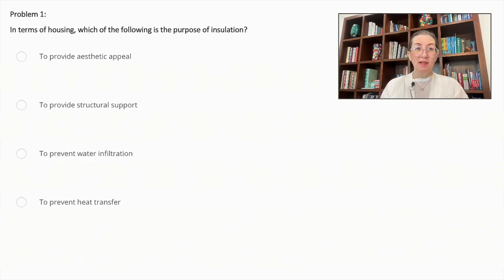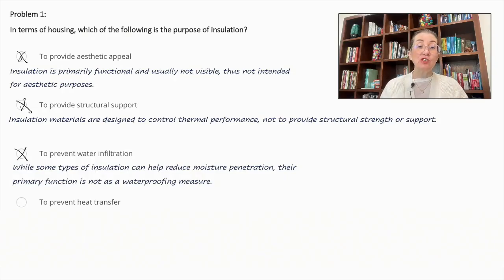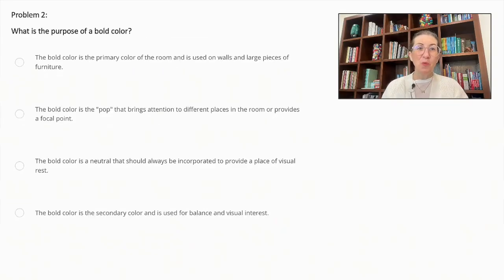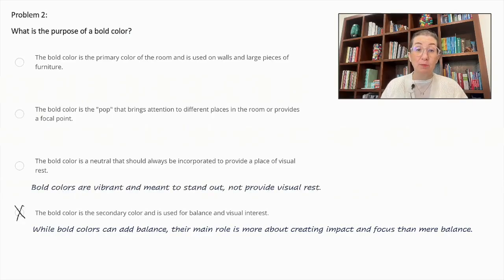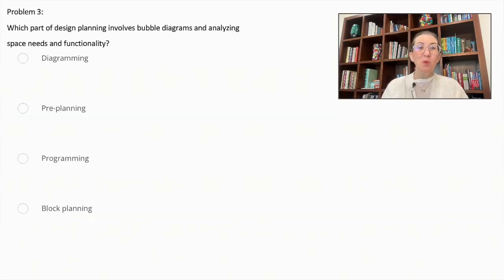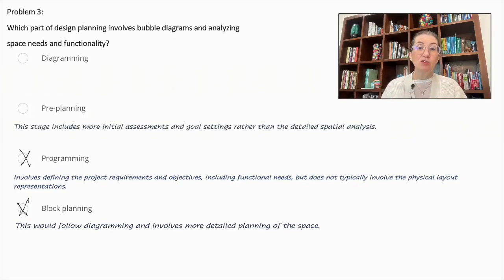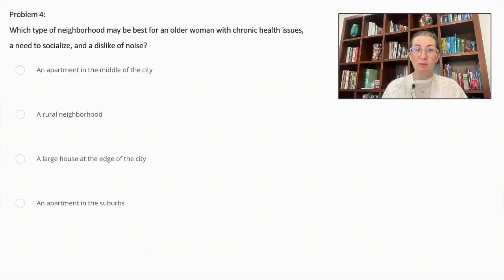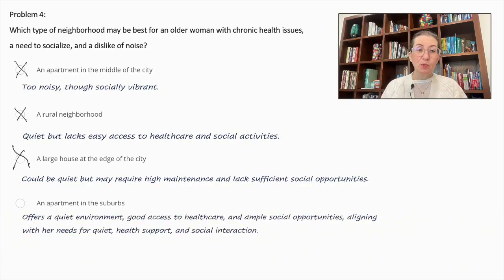Practice Questions for Housing and Interior Design | Praxis Family and Consumer Sciences (5122)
📣Looking for authentic Housing and Interior Design practice questions for the Praxis Family and Consumer Sciences Exam (5122)?

Join certified teacher and Praxis coach - Fiona – as we walk you through the types of Housing and Interior Design questions that you are likely to face. This video will provide step-by-step explanations for each question as well as strategy tips to help you save time & tackle any Housing and Interior Design question that comes your way.

🔗 LINKS 🔗

🔎 CHAPTERS 🔎

00:00 - Intro
00:34 - Question #1
01:53 - Question #2
03:39 - Question #3
04:59 - Question #4
06:18 - Outro